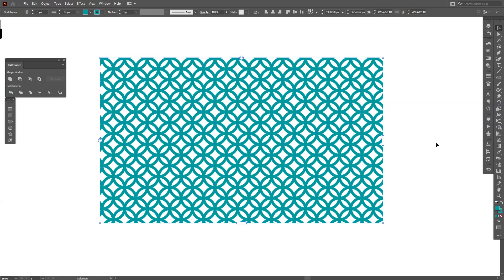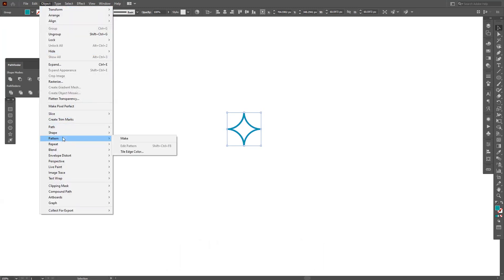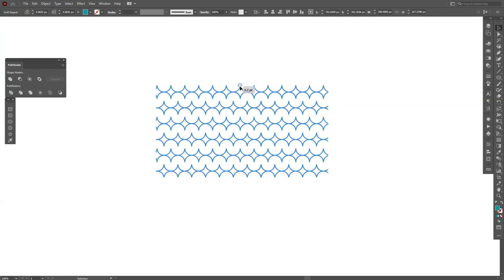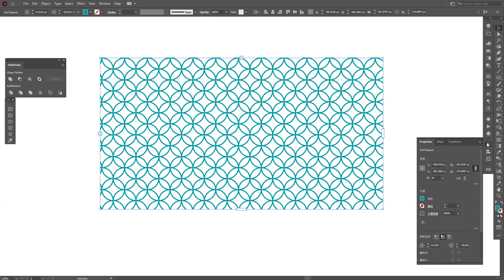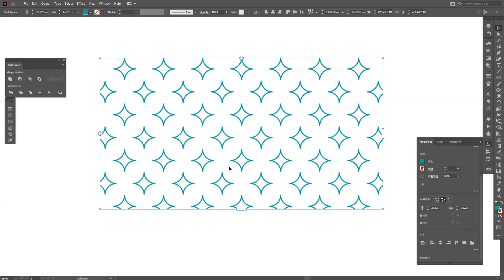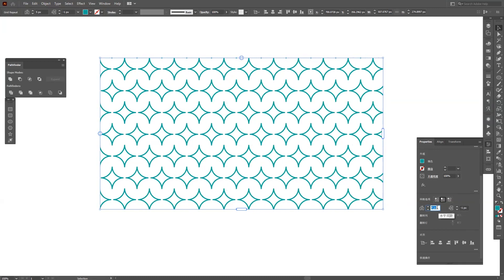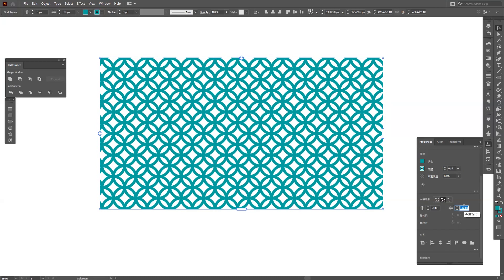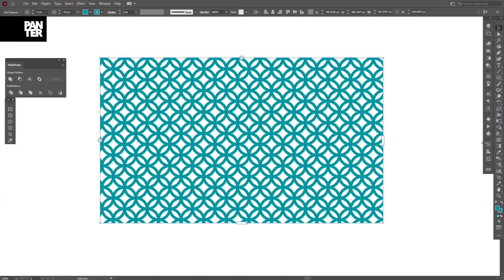New Grid Repeat Tool for Patterns 2021 | Adobe Illustrator Tutorial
This is the full guide of the new pattern tool aka the Grid tool from the new Repeat menu that has been added. Make sure you update your Illustrator to the latest version because not all 2021 Illustrators has it.